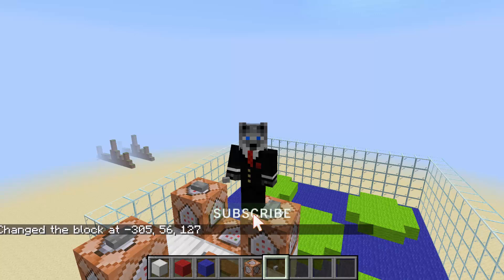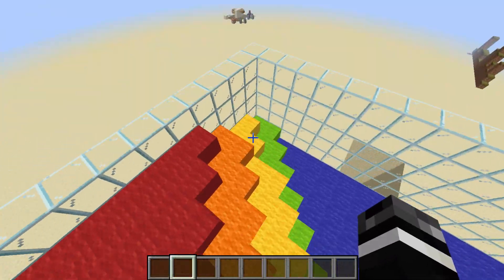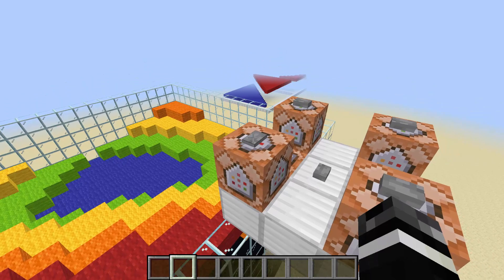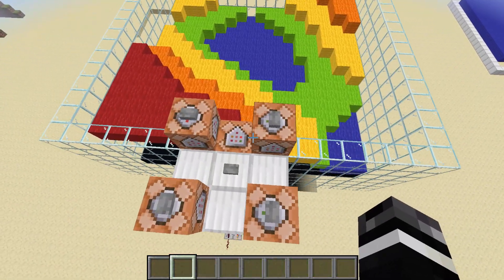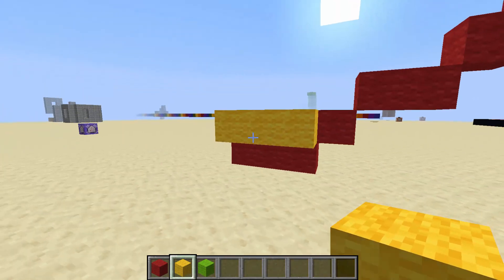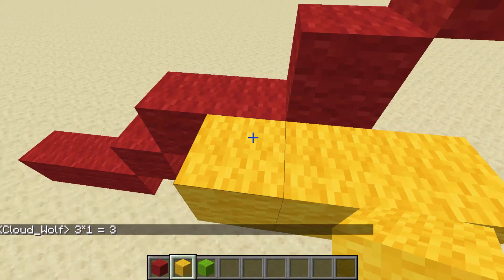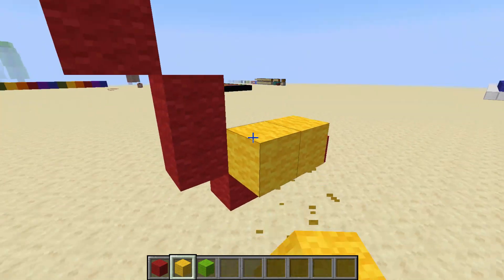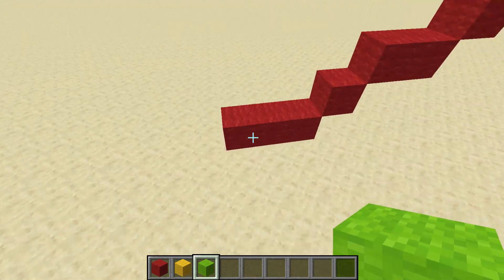Vanilla Smoothing Tool / 2D Convolution in Minecraft (Concept)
We look at a tool that can smooth sharp edges in builds using 2D convolution!